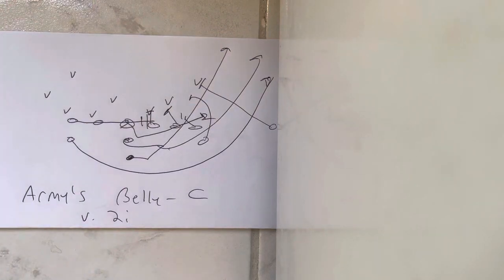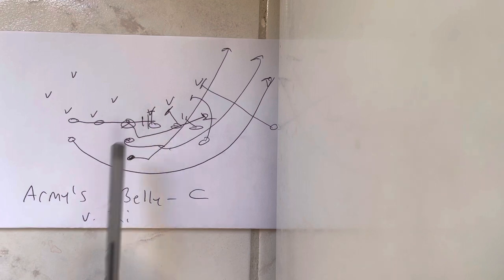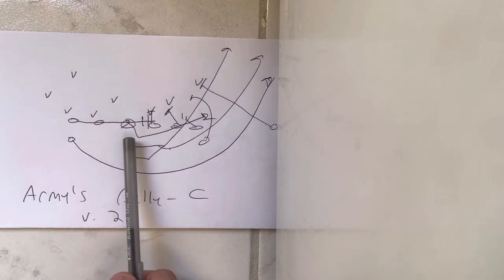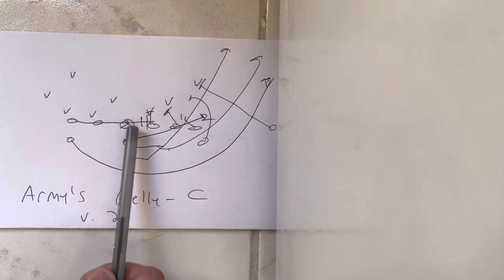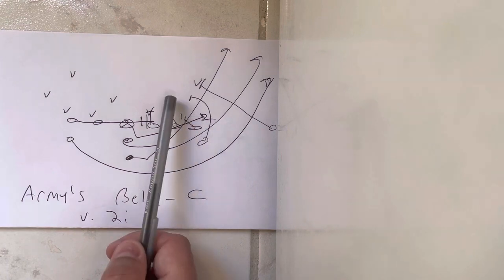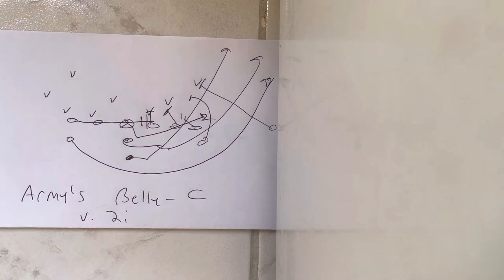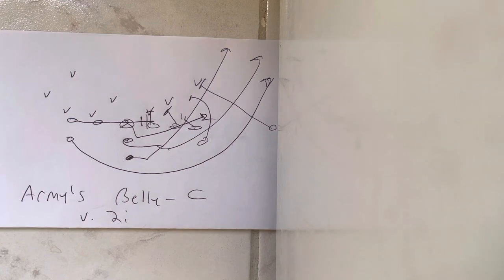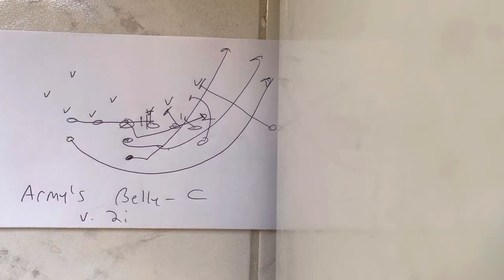Why Army Ran the Belly-C Concept